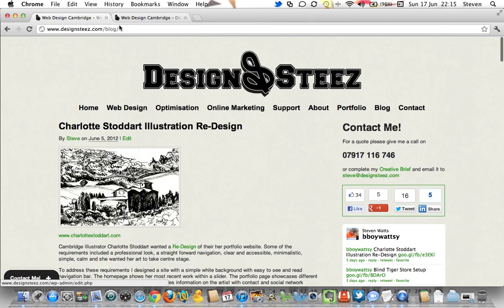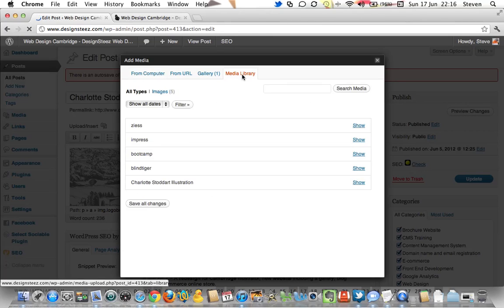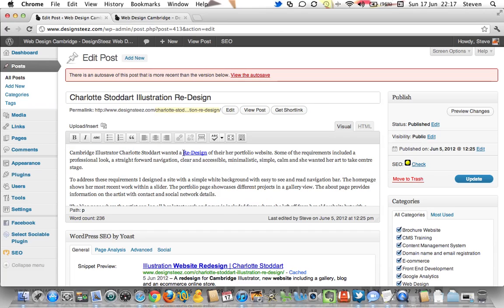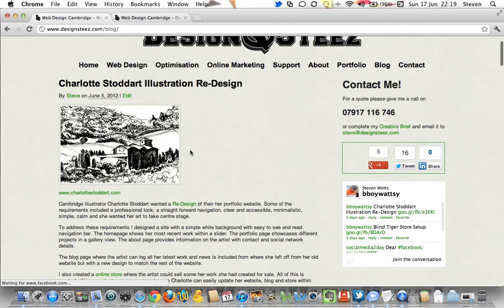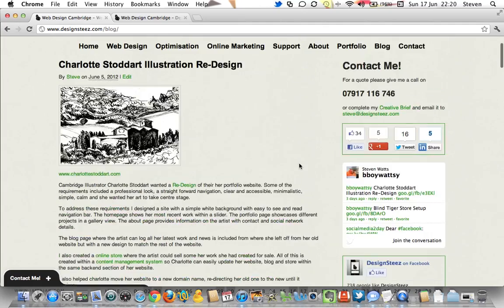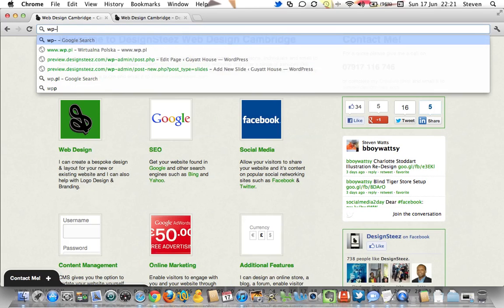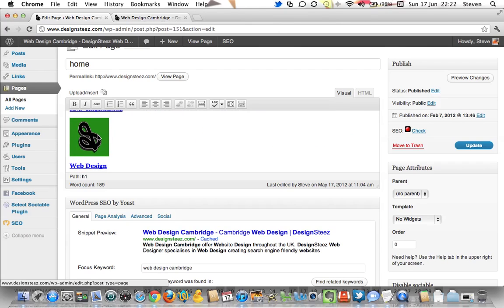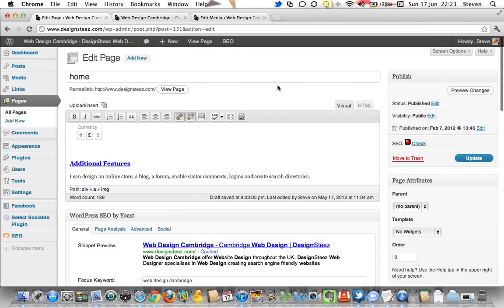Wordpress Tutorial - How to Add Posts and Pages in Wordpress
- Welcome to my Wordpress tutorial. This video is a Wordpress tutorial on how you can make the most of your Wordpress website and Wordpress theme by adding new Wordpress posts and Wordpress pages. The best thing about Wordpress is that you once the initial theme is in place, you can modify it as much as you like!

So this is a Wordpress Posts tutorial and a Wordpress pages tutorial for beginners ideally or anyone that is interested in getting to know Wordpress.

Includes adding text, images, internal and external hyperlinks, mentions categories and tags and touches on the media library.